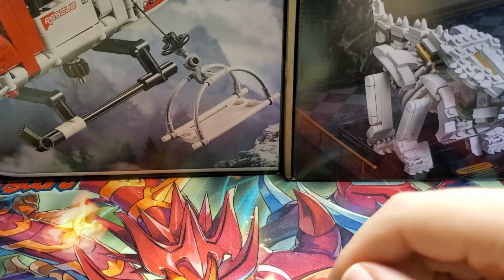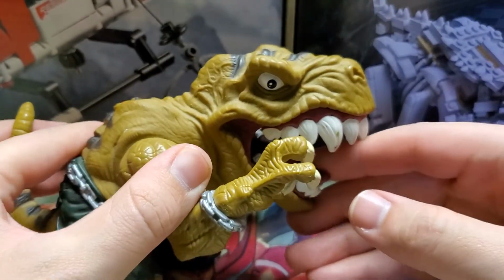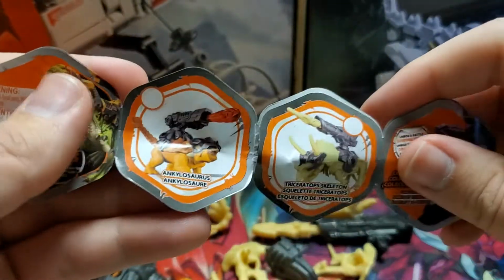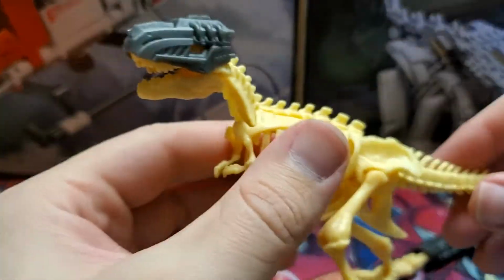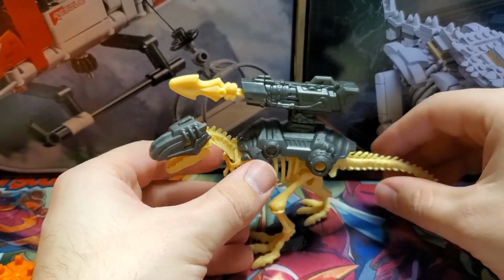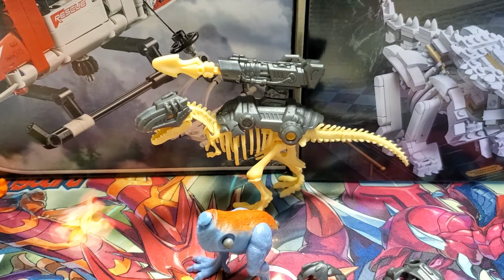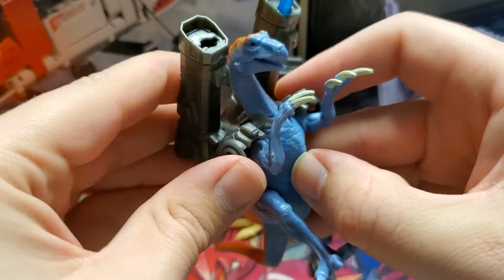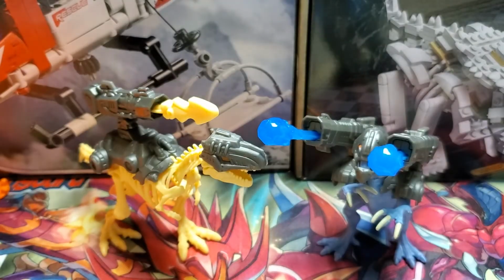Dinosaurs come in Plastic oranges?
I open some more blind bags and have a good time.